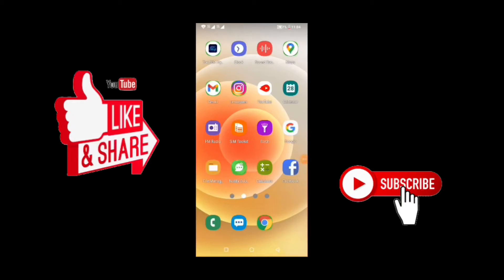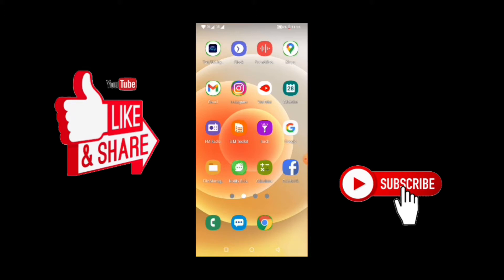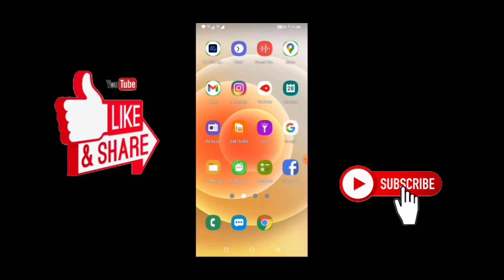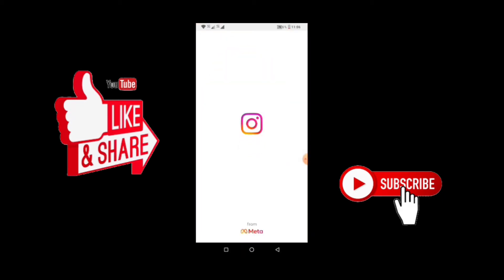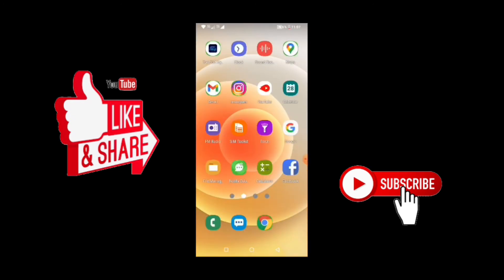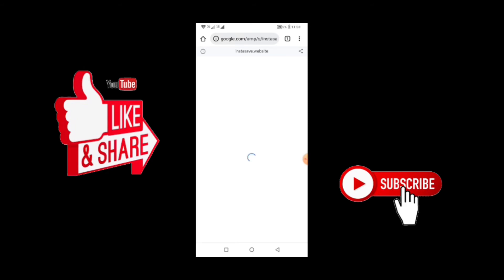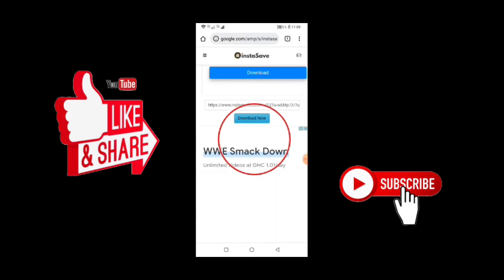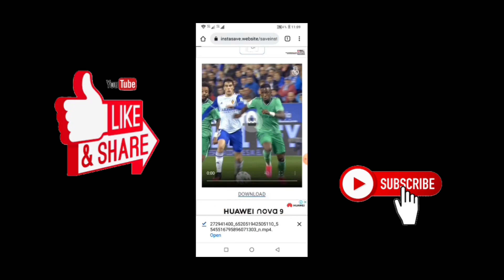How to download instagram video with android phone (@reubenophori2 )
How to download instagram video with android phone